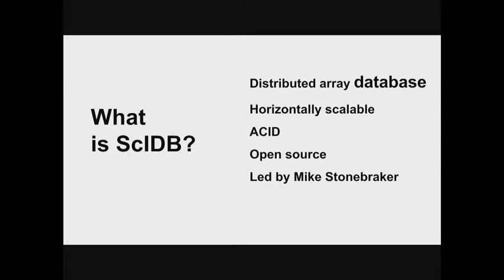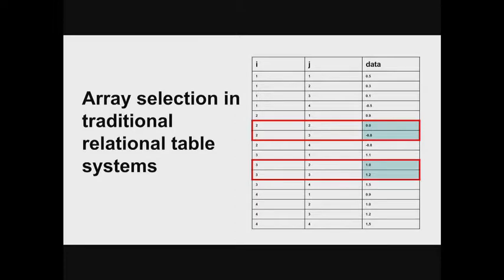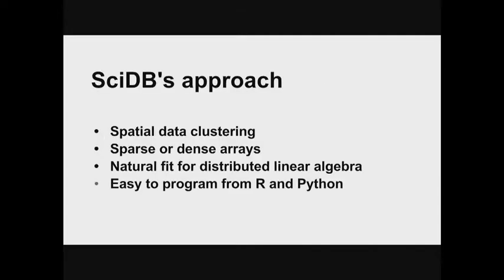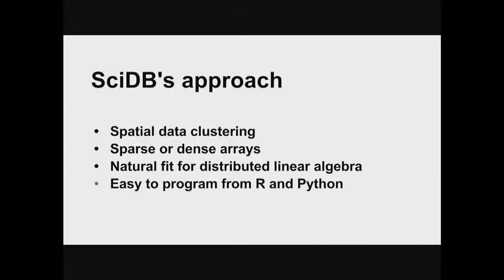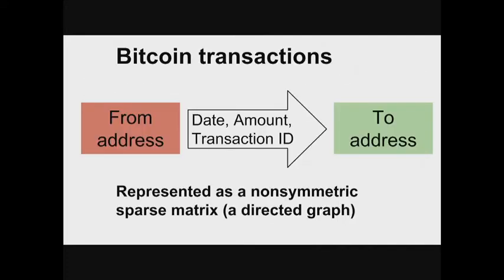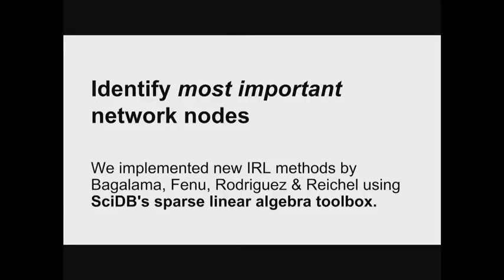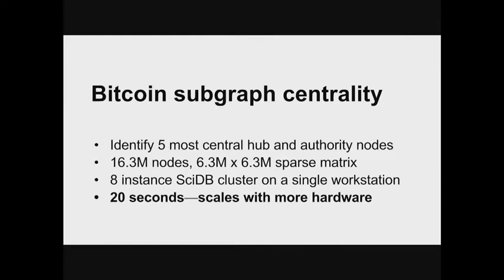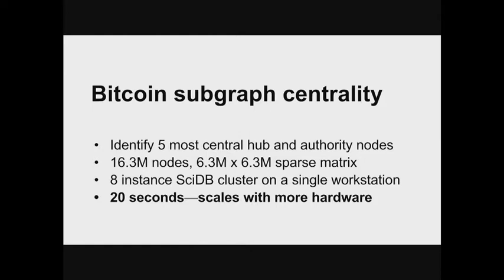FinDEVr SF 2014 / Paradigm4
Paradigm4 demoed at FinDEVr San Francisco in 2014.

Paradigm4 develops and supports SciDB: the open source, analytic DBMS; programmable from R & Python. SciDB is designed from the ground up to support more facile data management for Big and Diverse data and to do faster and bigger math. Hard questions. Fast answers. Open source.